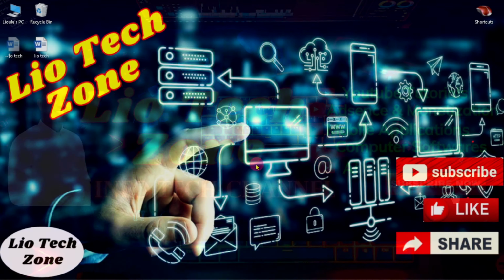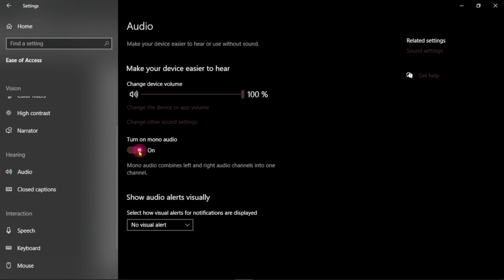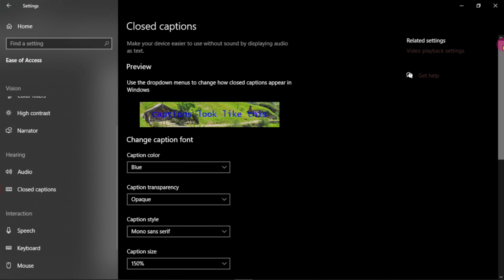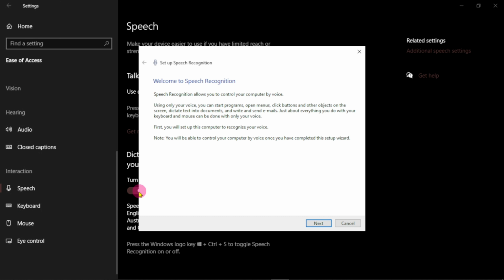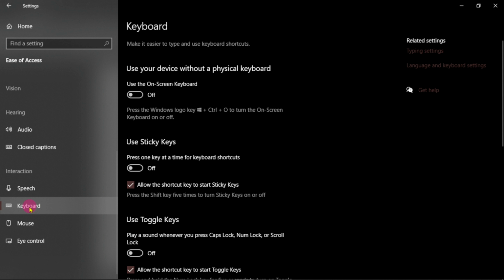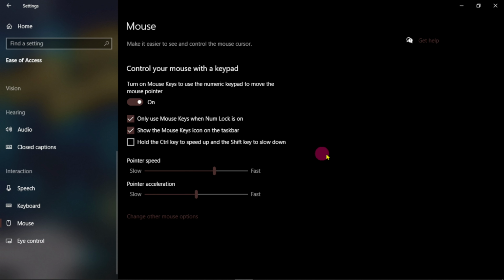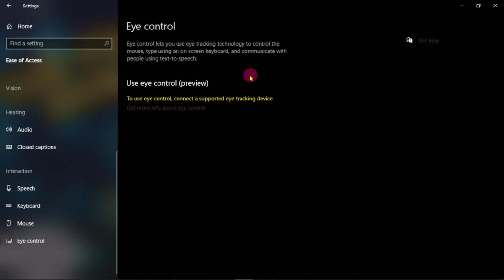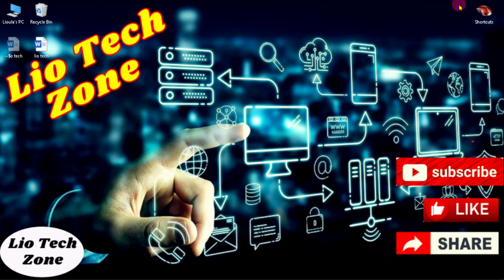Ease of Access Features Window 10 | Computer Tutorial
The Ease of Access feature on Window 10. The best feature for impaired people.
ease of access,windows 10,microsoft windows,ease of access windows 10,ease of access center in windows,ease of access settings in windows 10,Ease of Access window 10